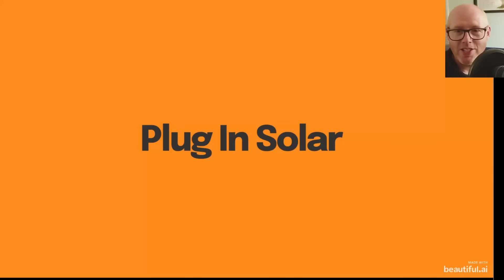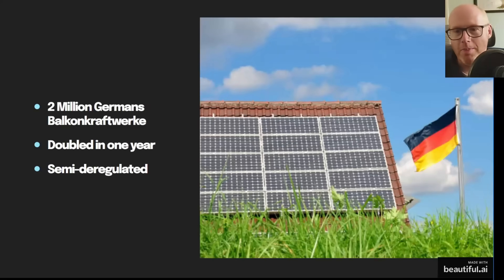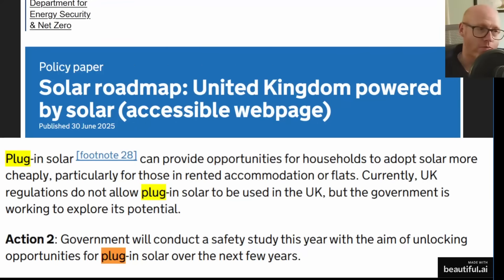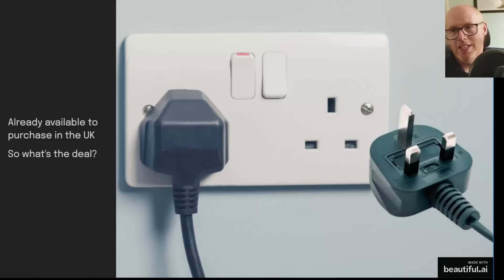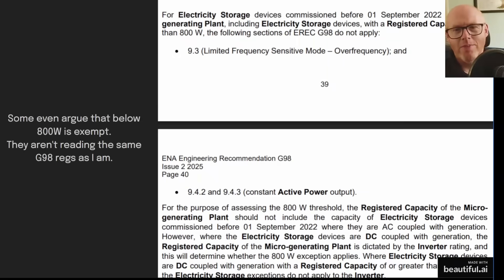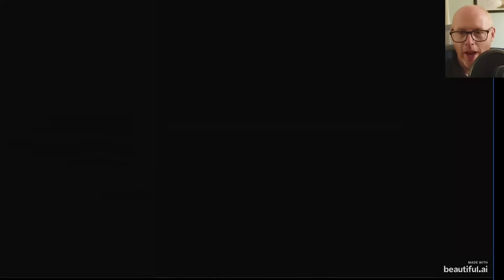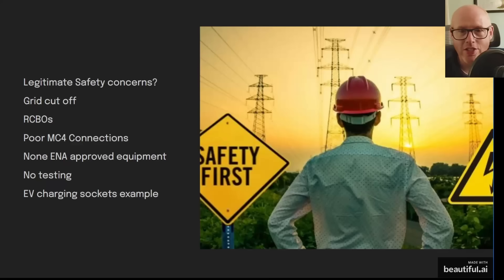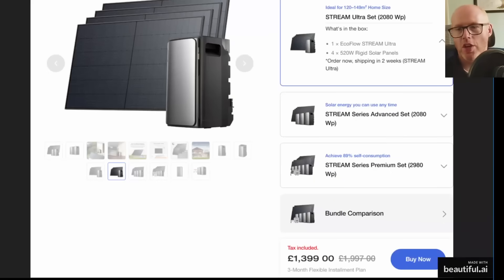Plug in Solar Power Is Here with the Ecoflow Stream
Join me as I share what the state is with plug in solar in the UK.
Will we follow Germany and the incredible rise in Balcony Solar there?

"A Path to Zero: Empower Your Home with Solar Energy"
My system :
16 on NW aspect and 6 on SE aspect

MG5 EV
Vaillant Arotherm Plus 7kW Heat Pump
200L UniStor Cylinder
45L Buffer tank
140sqM Detached 1997 built house
10mm copper microbore pipework downstairs